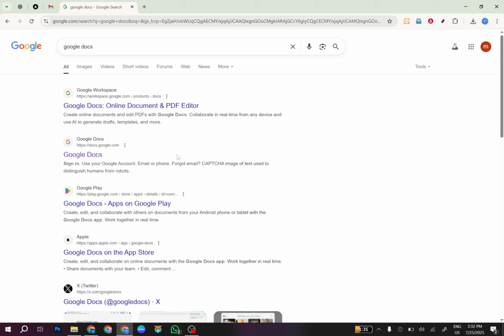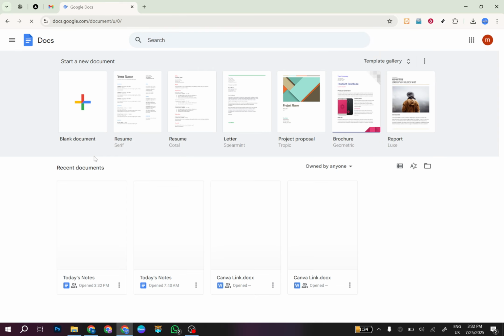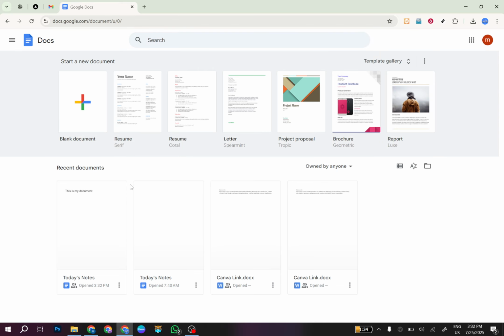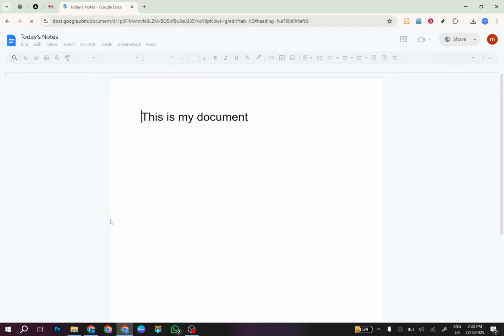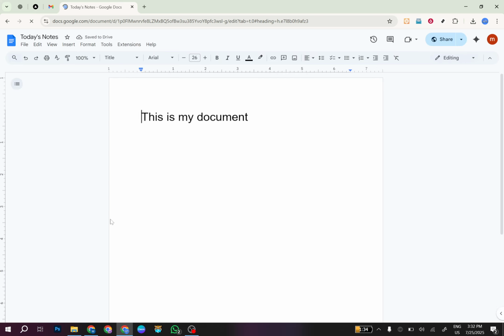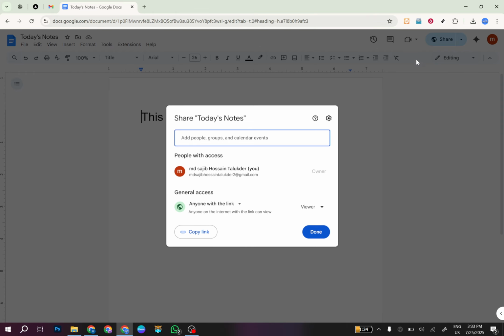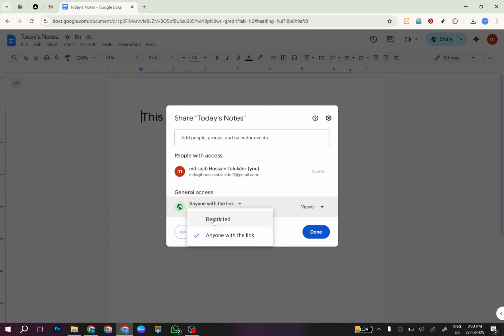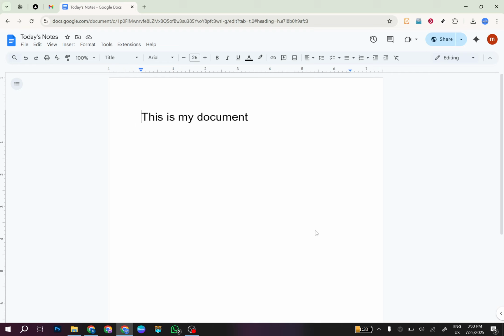How To Share A Document With Others In Google Docs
To share a document with others in Google Docs, first open the document you want to share by going to docs.google.com. Once the document is open, click the “Share” button in the top-right corner of the screen. A sharing window will pop up. In the “Add people and groups” field, type the email addresses of the people you want to share the document with. Next to each person’s name, you can choose their permission level: Viewer, Commenter, or Editor. After setting the permissions, click “Send.” Alternatively, you can click “Copy link” at the bottom of the sharing window to get a shareable link. Use the dropdown beside it to adjust who can access the document (e.g., Anyone with the link) and what they can do. This makes collaboration easy and secure, whether you're working with classmates, colleagues, or clients.